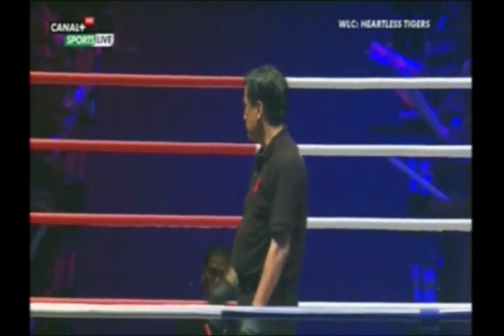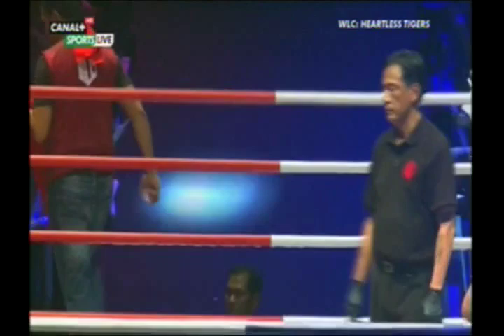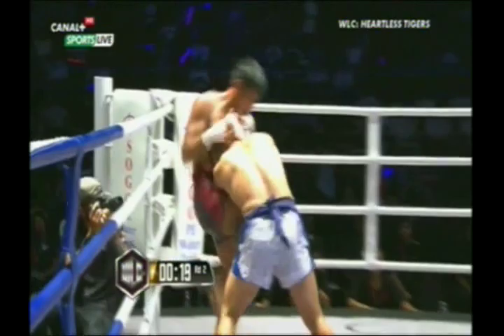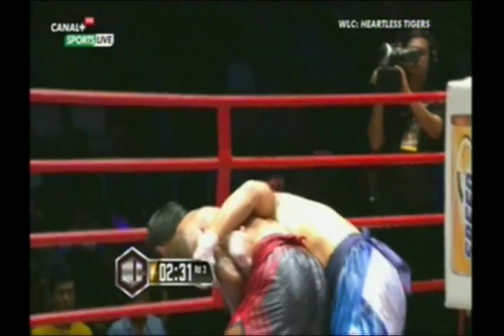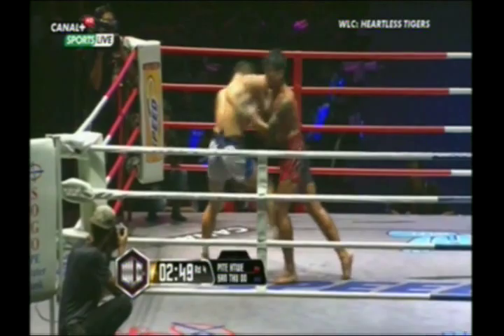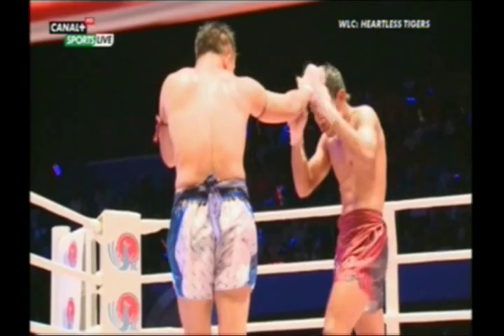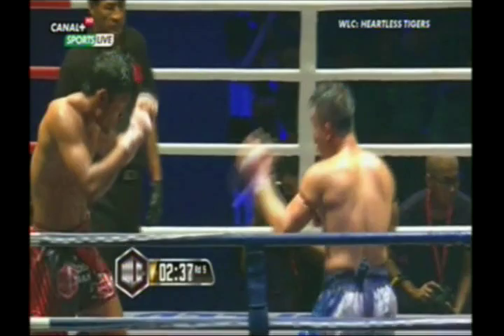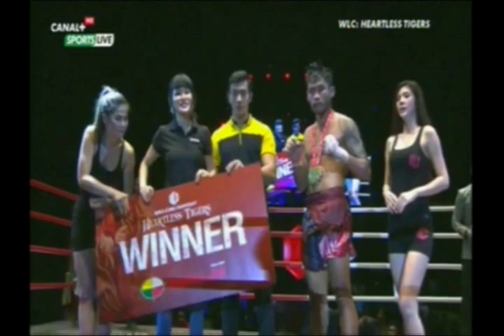Pite Htwe vs San Thu Do Myanmar boxing